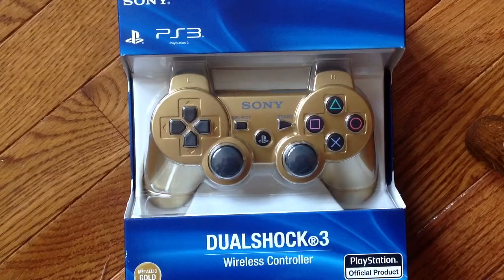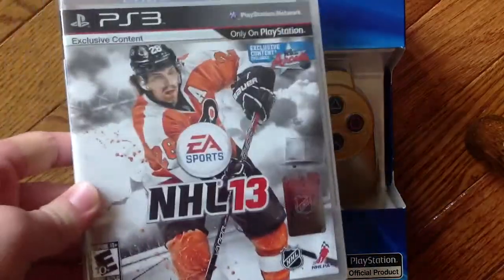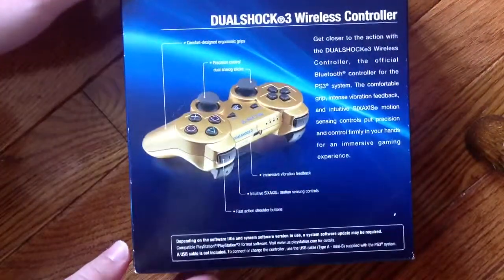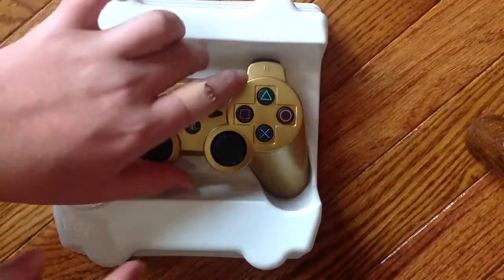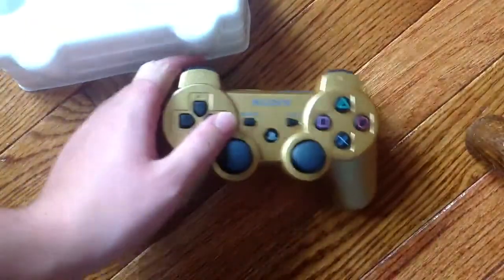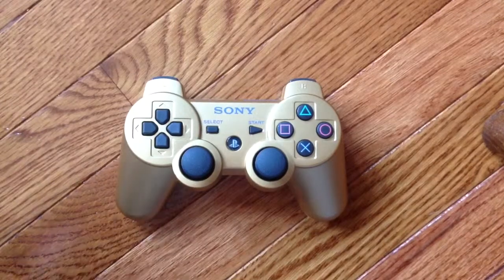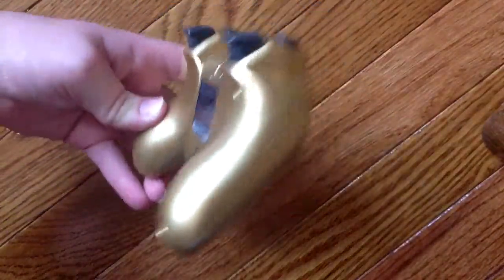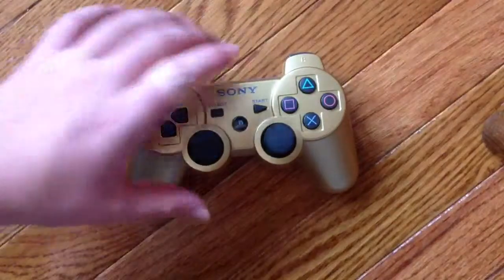Gold PS3 Controller Unboxing